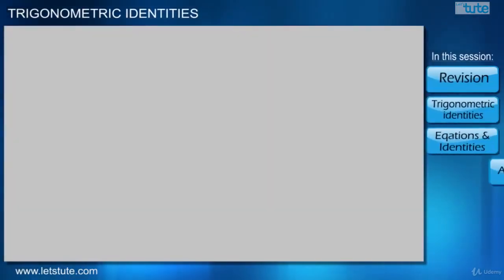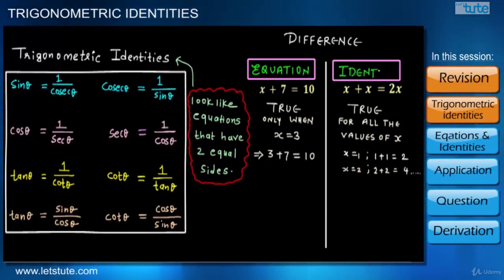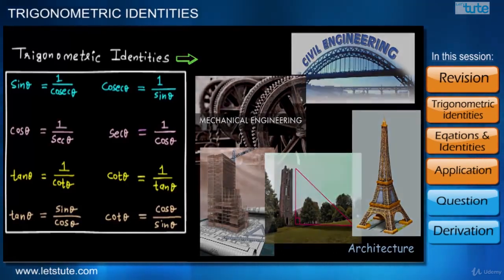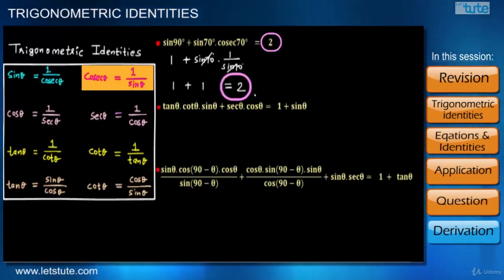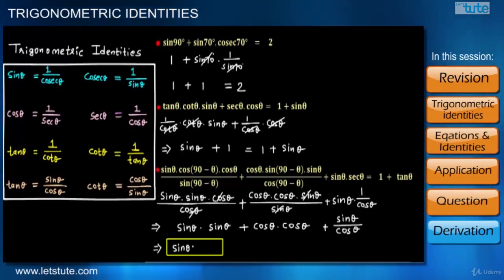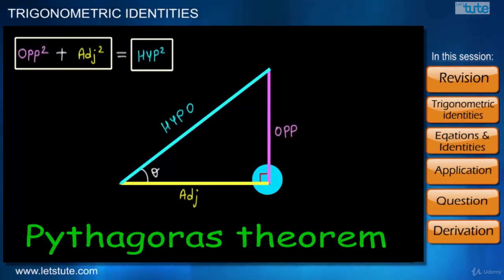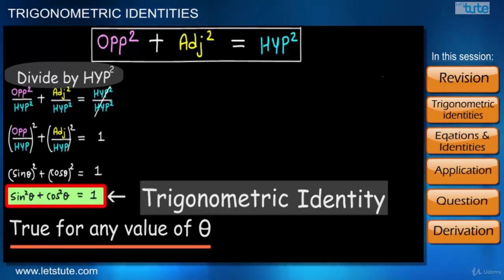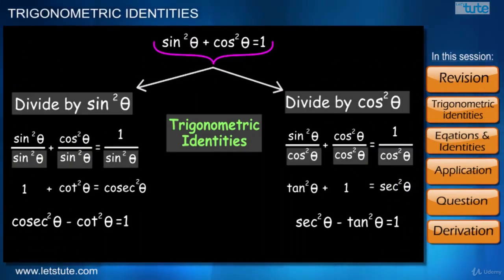5 Basic Trigonometric Identities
Trigonometric identities are equations involving the trigonometric functions that are true for all values of the variables. The basic trigonometric identities are as follows:

Pythagorean identity: sin²(θ) + cos²(θ) = 1. This identity relates the sine and cosine of an angle to the hypotenuse of a right triangle.

Reciprocal identities:

csc(θ) = 1/sin(θ)

sec(θ) = 1/cos(θ)

cot(θ) = 1/tan(θ)

These identities express the reciprocals of the trigonometric functions in terms of each other.

Quotient identity: tan(θ) = sin(θ)/cos(θ). This identity expresses the tangent of an angle in terms of the sine and cosine of the same angle.

Co-function identities:

sin(π/2 - θ) = cos(θ)

cos(π/2 - θ) = sin(θ)

tan(π/2 - θ) = cot(θ)

These identities relate the trigonometric functions of complementary angles to each other.

Even/odd identities:

sin(-θ) = -sin(θ)

cos(-θ) = cos(θ)

tan(-θ) = -tan(θ)

These identities express the symmetry of the trigonometric functions with respect to the origin.

Addition/subtraction identities:

sin(θ ± φ) = sin(θ)cos(φ) ± cos(θ)sin(φ)

cos(θ ± φ) = cos(θ)cos(φ) ∓ sin(θ)sin(φ)

tan(θ ± φ) = (tan(θ) ± tan(φ))/(1 ∓ tan(θ)tan(φ))

These identities allow us to find the trigonometric functions of the sum or difference of two angles in terms of the functions of the individual angles.

These basic trigonometric identities are the building blocks for more complex trigonometric calculations and derivations.